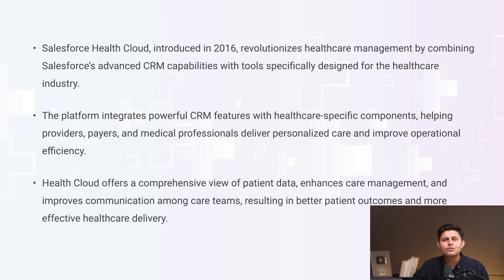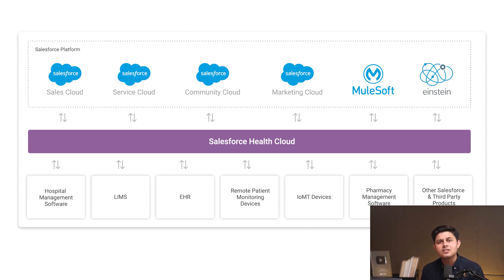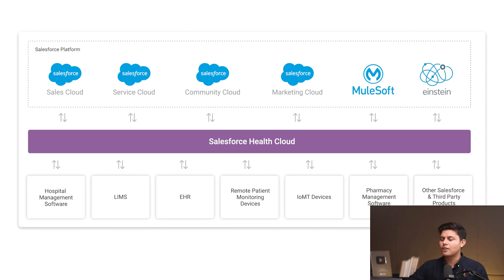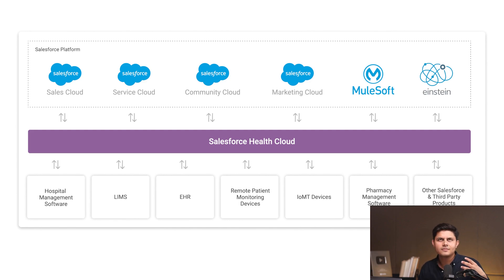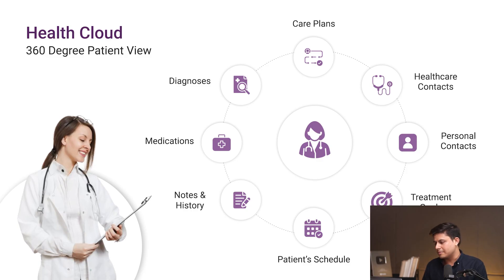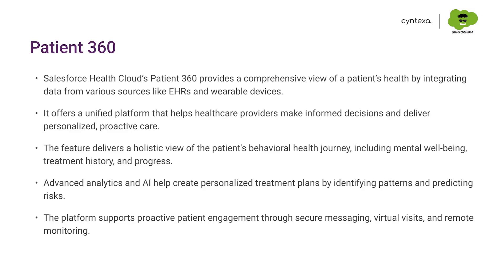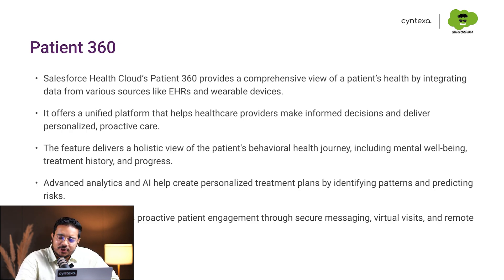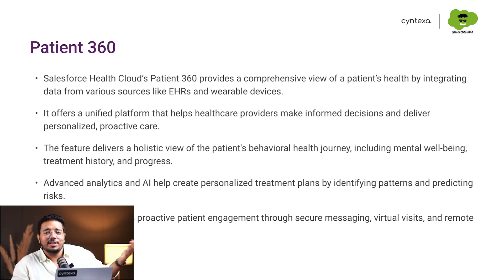Introduction To Salesforce Health Cloud & Patient 360 | Cyntexa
Discover how Salesforce Health Cloud centralizes patient data, streamlines care coordination, and delivers a comprehensive view of each patient, driving better healthcare outcomes. Salesforce Health Cloud offers a robust platform for healthcare providers, combining clinical and non-clinical data into a single, holistic view.

What You'll Learn:
- Overview of Salesforce Health Cloud: Learn what Salesforce Health Cloud is and how it revolutionizes healthcare management.
- Patient 360 Explained: Explore Patient 360, a key feature of Health Cloud that gives healthcare providers a complete, real-time view of each patient's health journey.
- Benefits for Healthcare Providers: Understand how Health Cloud empowers providers to enhance patient engagement, improve care coordination, and drive personalized treatment plans.

In this extract from our latest webinar, we will explore Salesforce health cloud and Patient 360. Don’t miss out on this opportunity to gain invaluable insights, expert advice, and real-world use cases that will help you understand what is Salesforce health cloud and how it works.